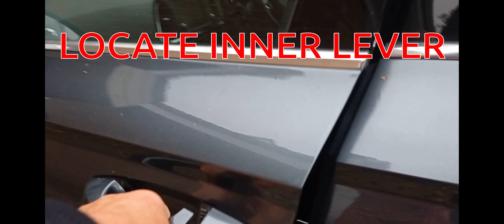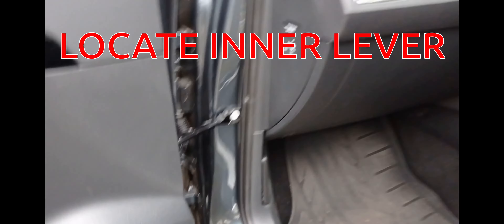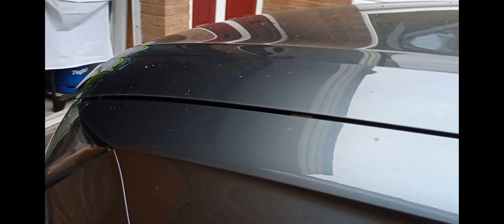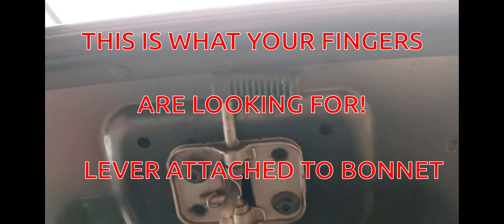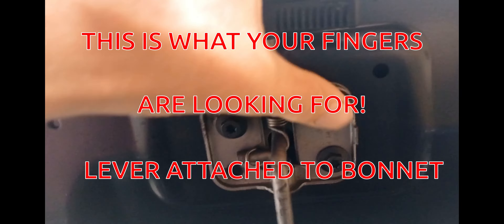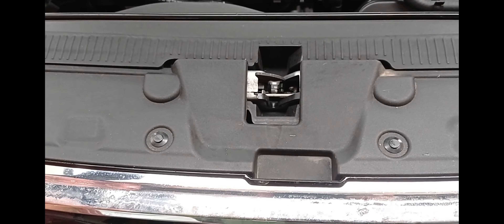How To Open Bonnet / Hood Seat Ateca (Working)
The SEAT Ateca is a compact crossover SUV (C-segment) manufactured by Spanish automaker SEAT. The brand's first SUV offering,[4][5] the Ateca sits in the C-SUV segment, above the Arona and below the Tarraco

Winter Charge Flat Battery